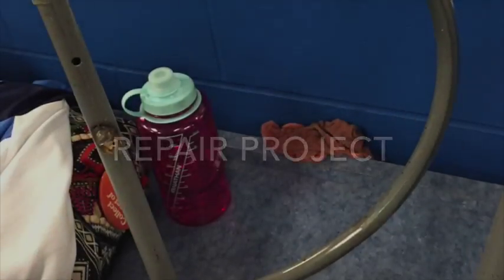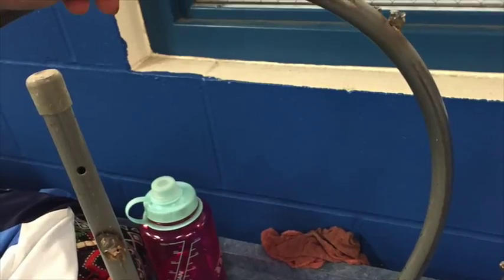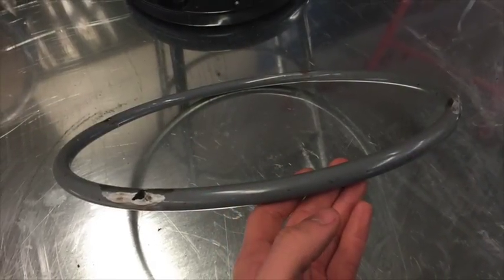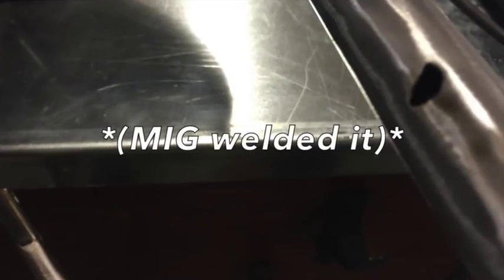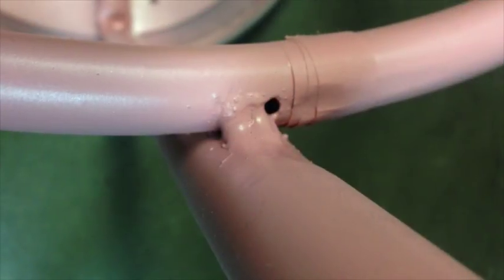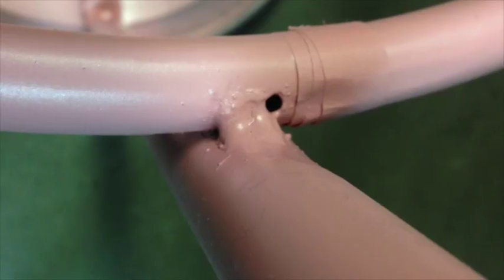Rose Rodriguez metals II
This video is about portfolio